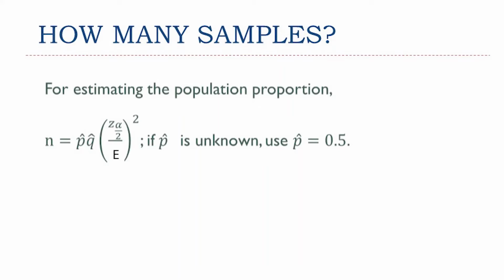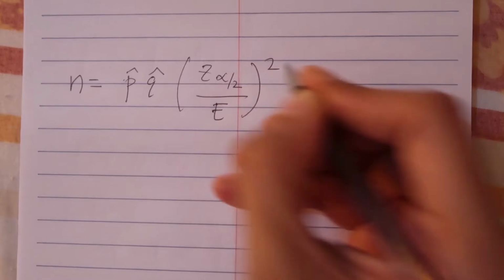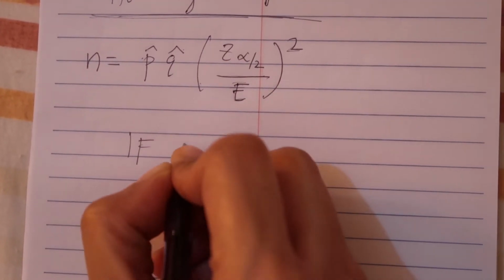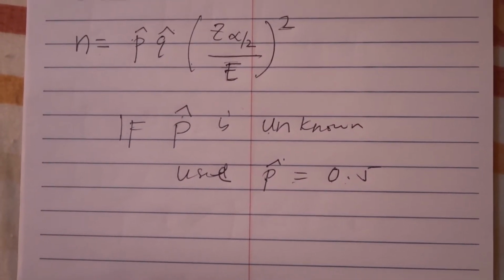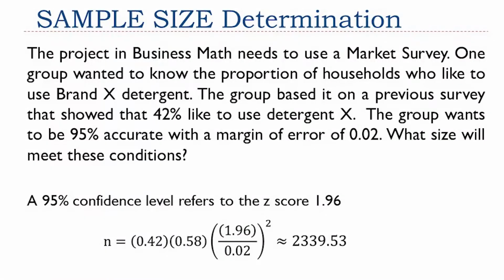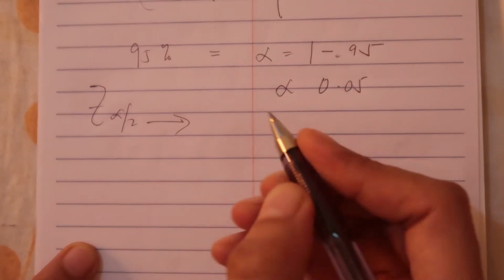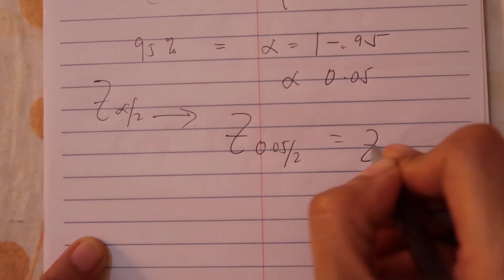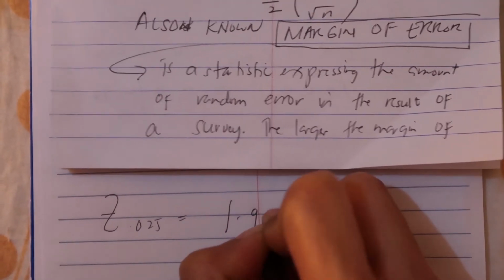How many samples? (4) / Grade 11 Lesson / Miss Emmie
March 26, 2020 Lesson for Grade 11